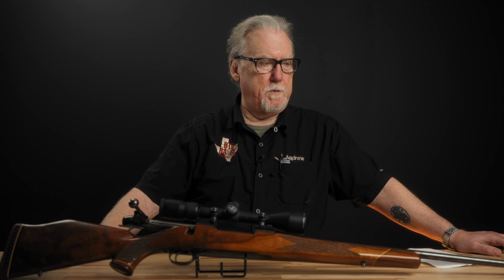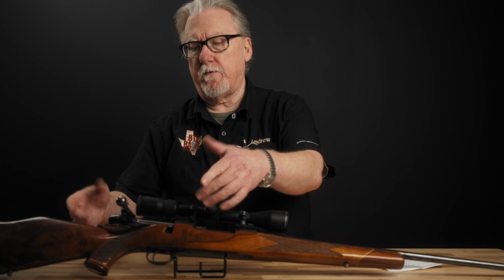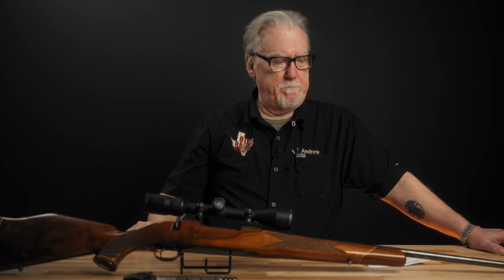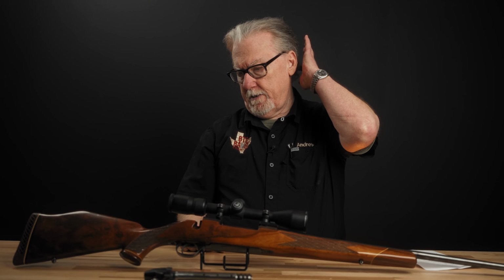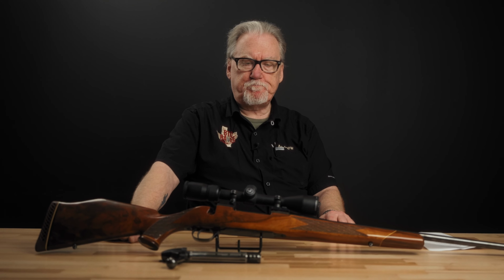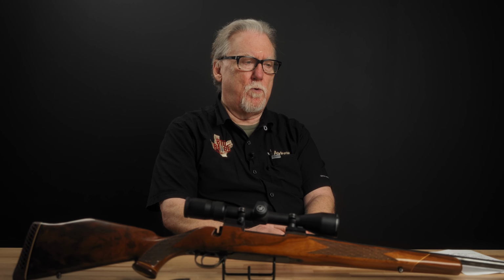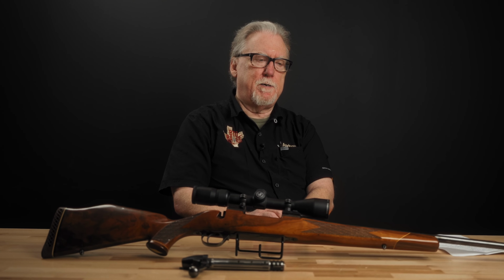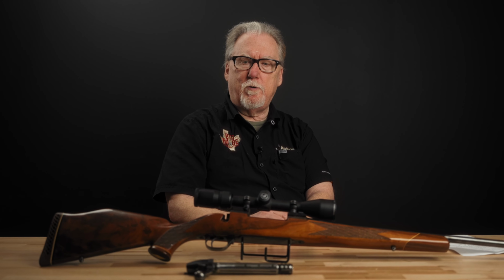The Weatherby Mark V: An All-American Classic Rifle - Remembering the Past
Another fun video diving into the history of an iconic American rifle - the Weatherby Mark V! Andrew from BTO Range breaks down the story behind this classic, from the obsession with velocity that drove its creation to all the different manufacturers who built it over the decades. He'll share tips on what to look for if you're buying a used Mark V, how to identify different models, and why this rifle was the uber-deluxe status symbol for American hunters back in its prime. It's a cool look at an old-school rifle with a really unique backstory.